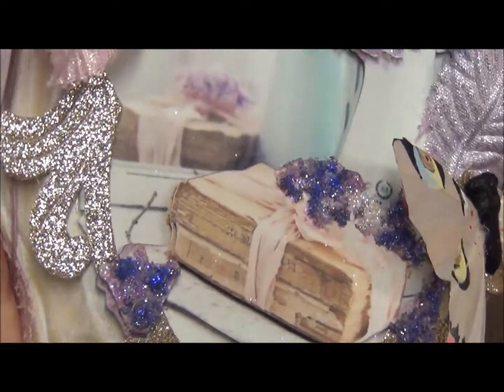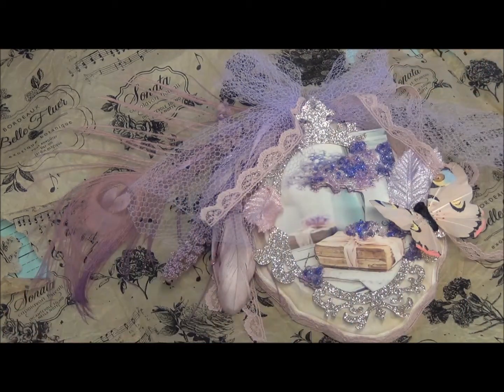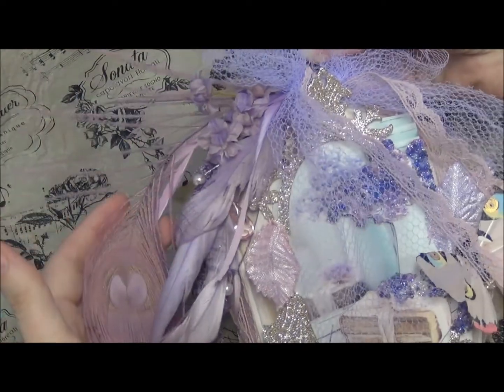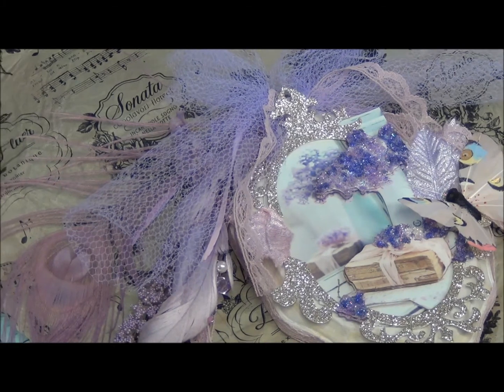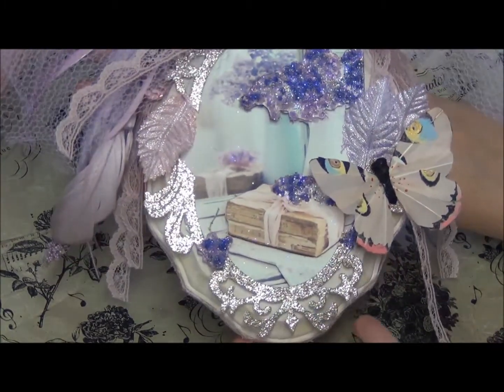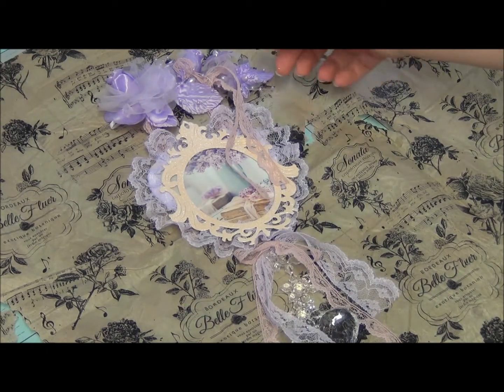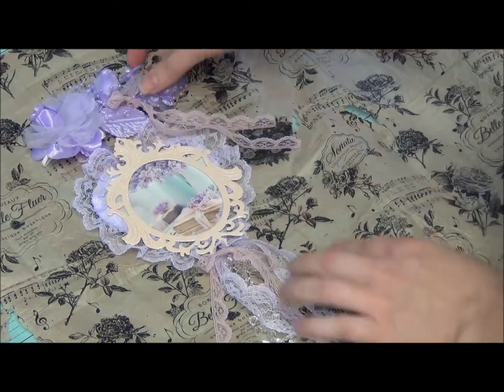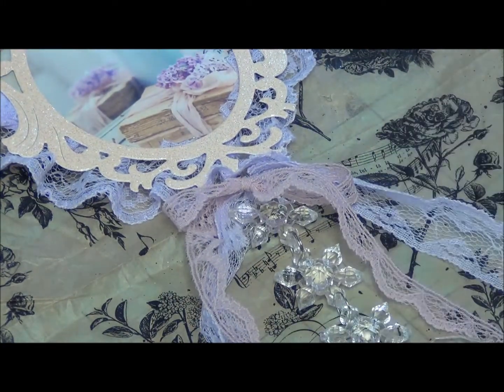Shabby Chic plaque and deco wall hanging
Hugs, Natasha